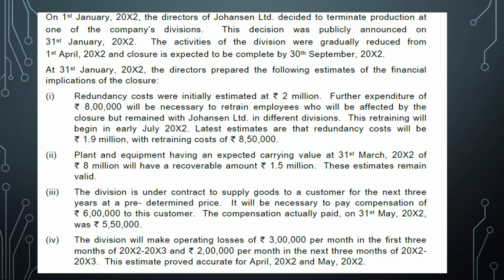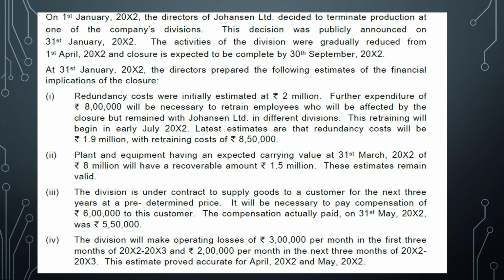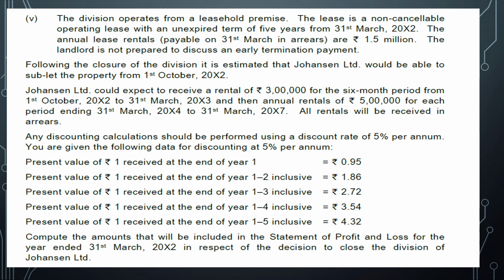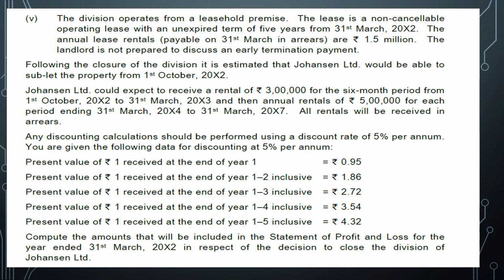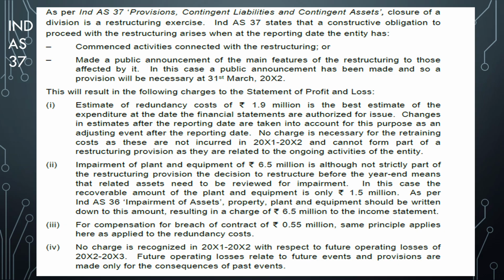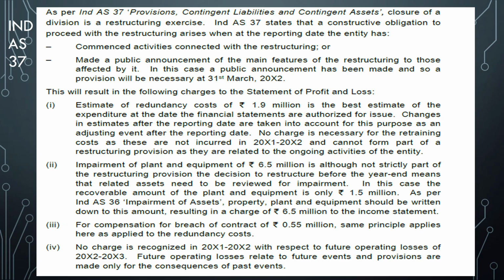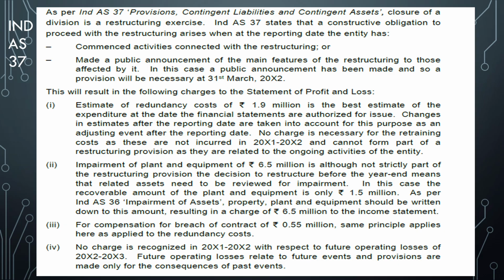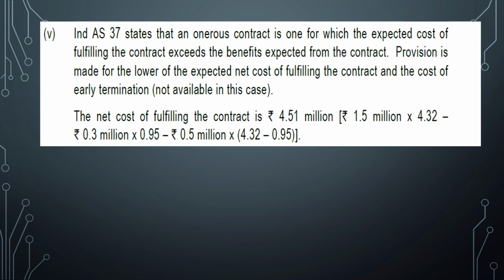FR focus questions - Practice question 5 Ind AS 37 CA Final